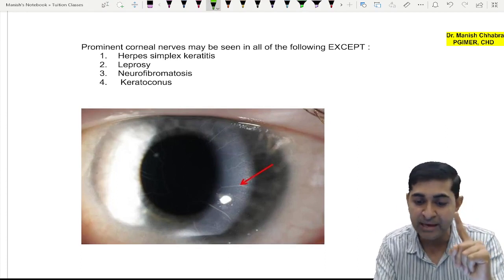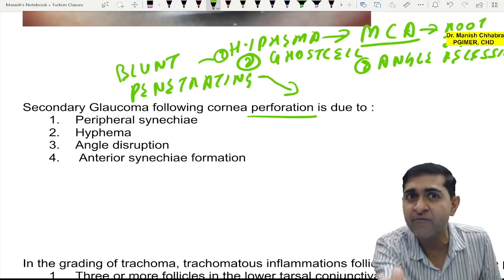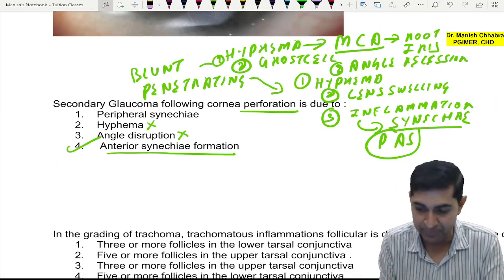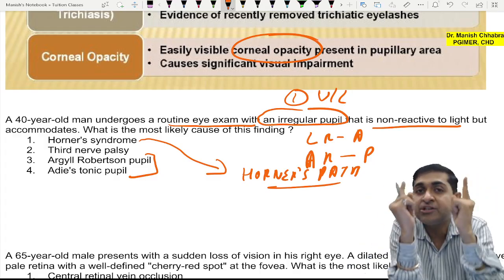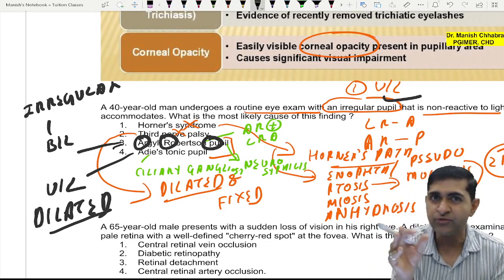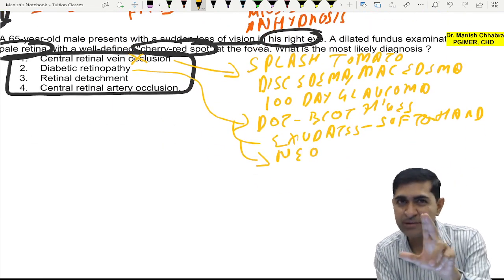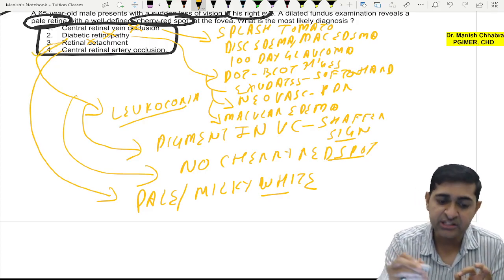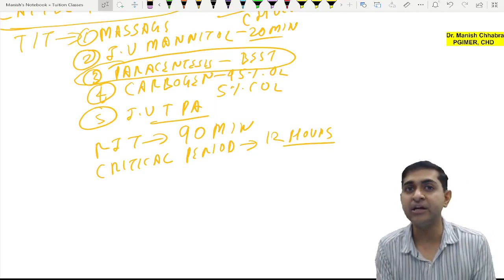Rajasthan MO exam ophthalmology paper discussion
Hope you like the discussion.

The very first educator to introduce ‘Real patient videos’ based teaching in medical education in year 2020 which took medical education to a new dimension.